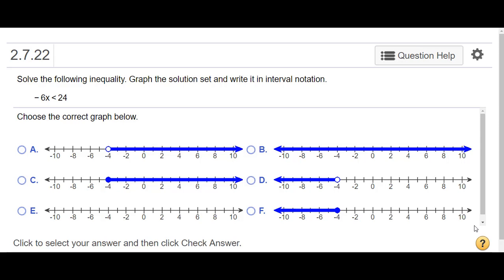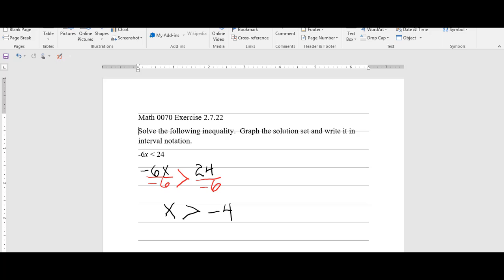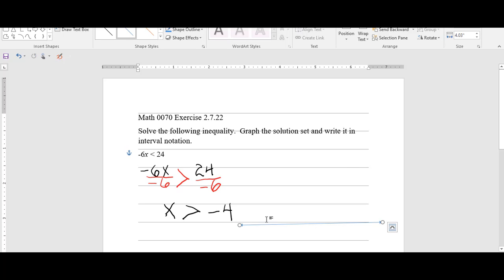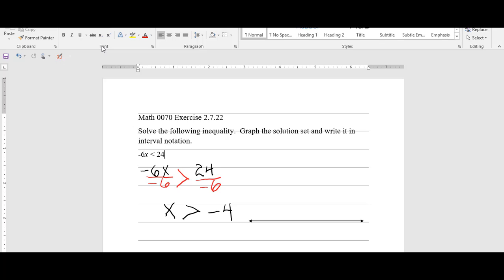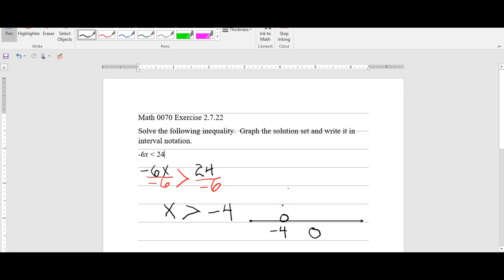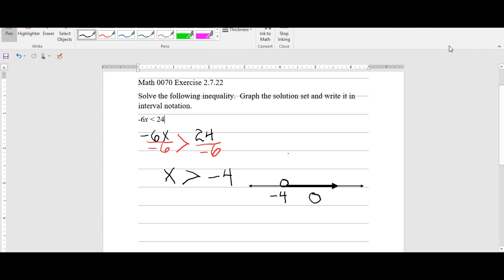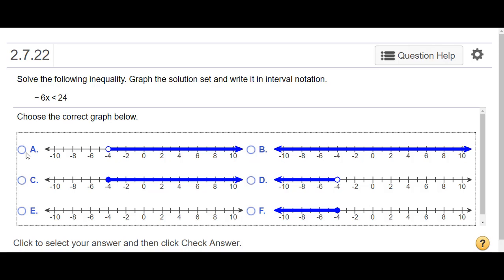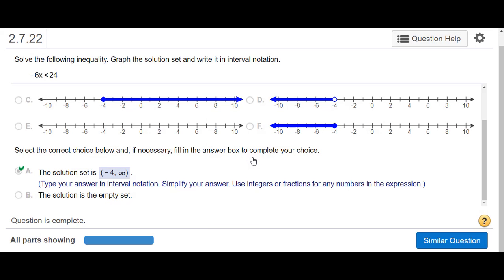Math 0070 Exercise 2 7 22 Linear Inequalities